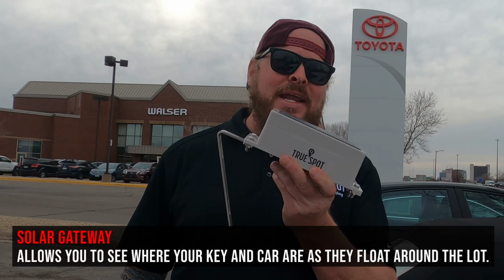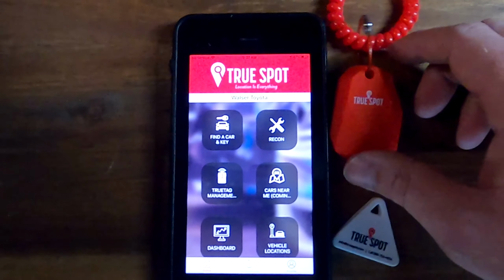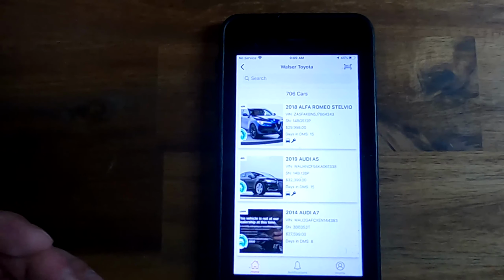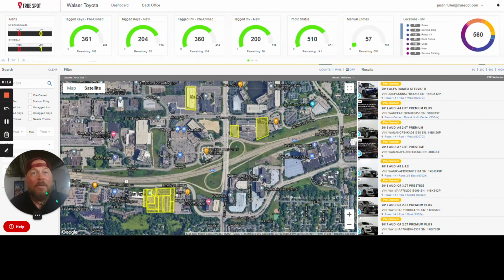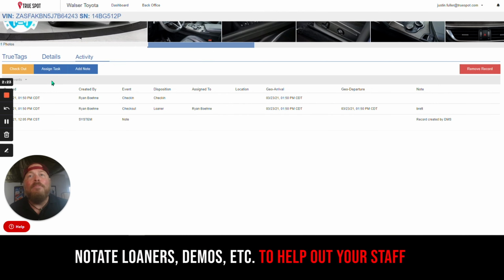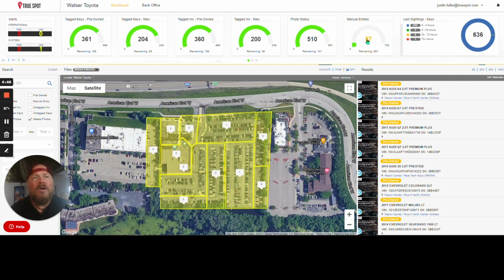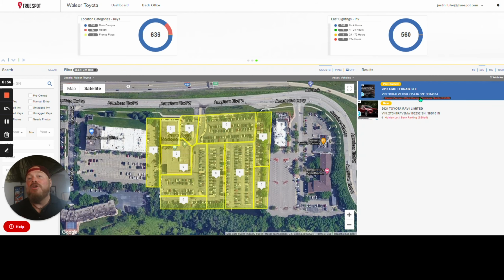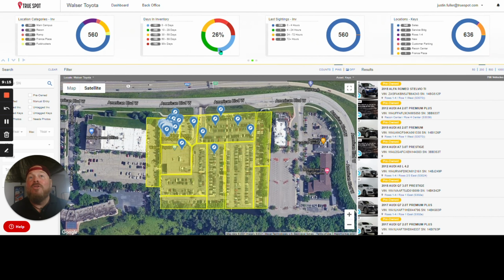Walser Toyota is Tracking Keys and Cars with TrueSpot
Tracking your keys and cars across your dealership can improve efficiency and cut down on cost. Walser Toyota in Minneapolis is excited to start using the TrueSpot Lot Management tool across their main lot and spill over lots. Watch this quick store breakdown to understand how we set up a store and how many different roles at your dealership can use the tool. From sales guy to managers to lot ports to inventory managers tasks that took hours or even days can be cut down to minutes. Check out the video and let me know if we can talk more about your store.